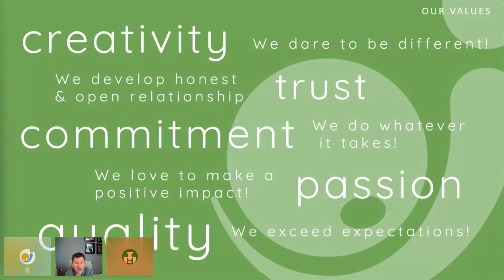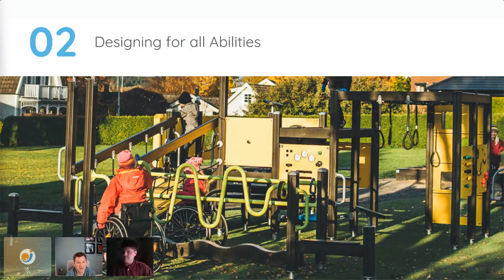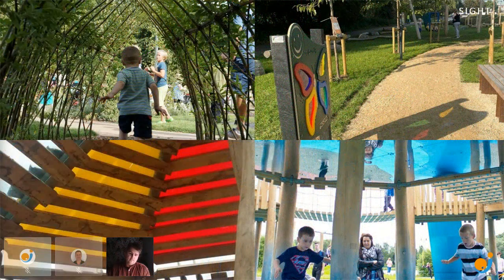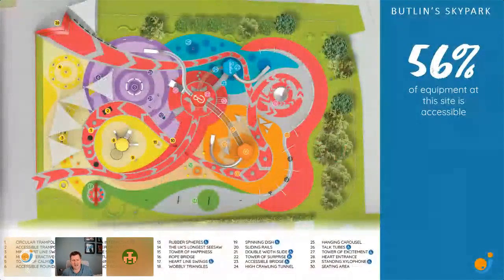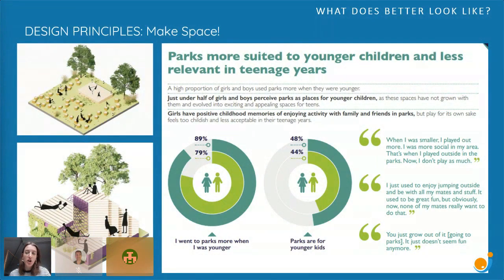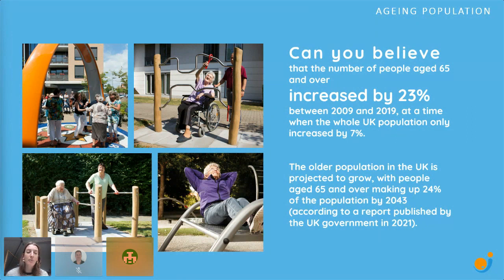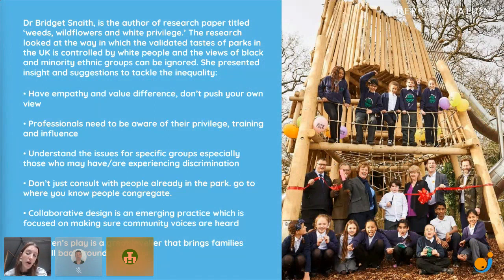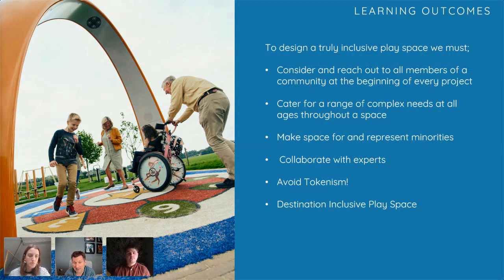Environments for the Future - Designing Truly Inclusive Play Spaces